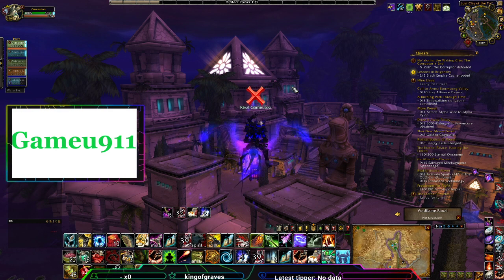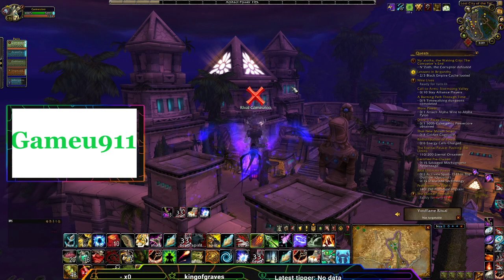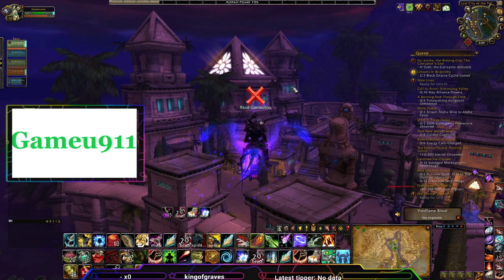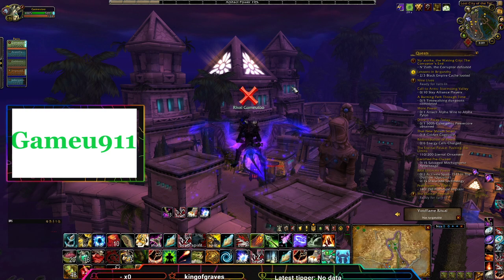Mouse Talk with Gameu911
Having a talk with friends about which mic is more recommended.  The Logitech G600 or the Razer Trinityl?
Help boost my Unique Viewer Average for my stream...
I will be able to hear what you type by Text to Speech Command.  I will answer you trust!